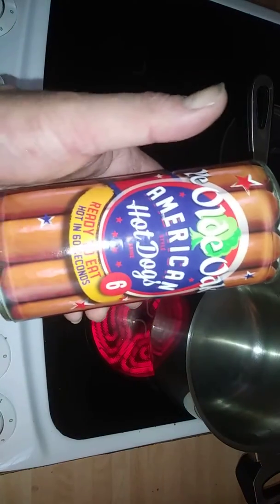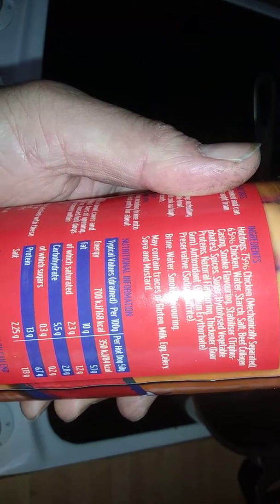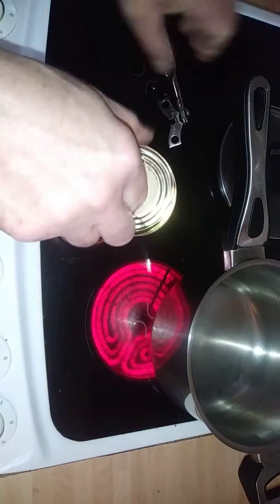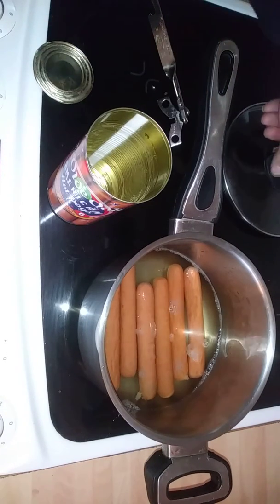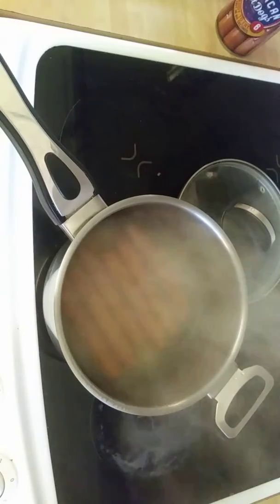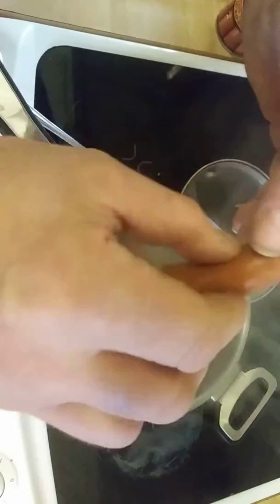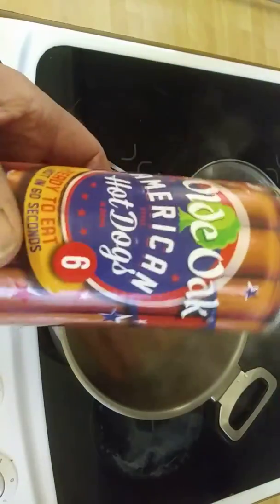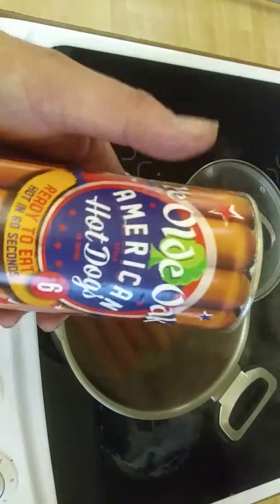ye olde american Hotdogs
not that impressed😶